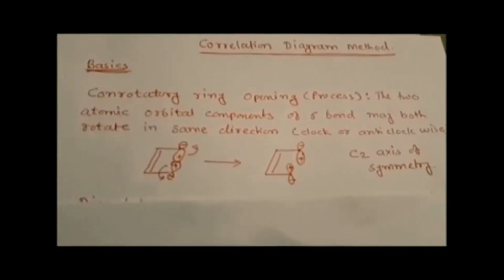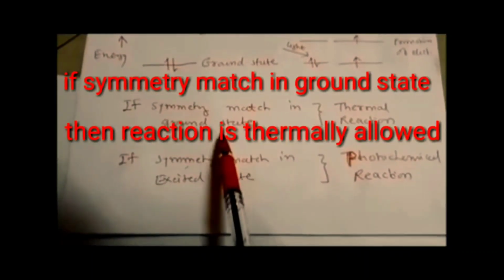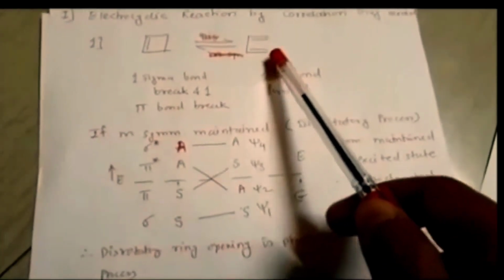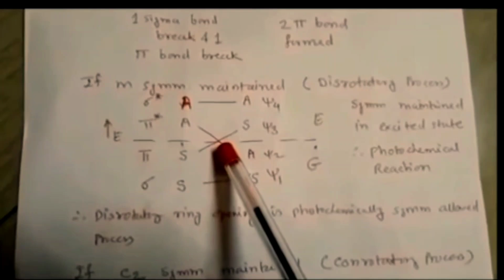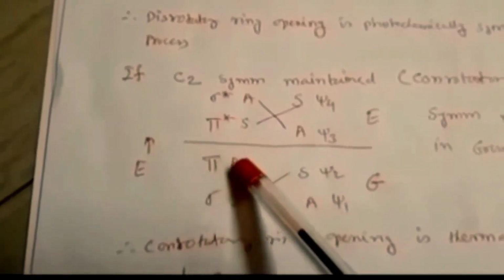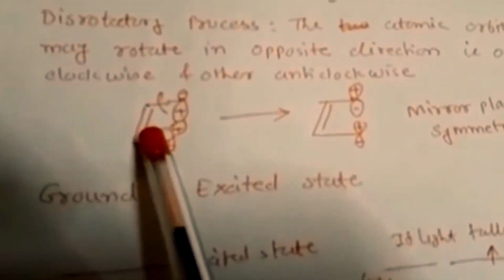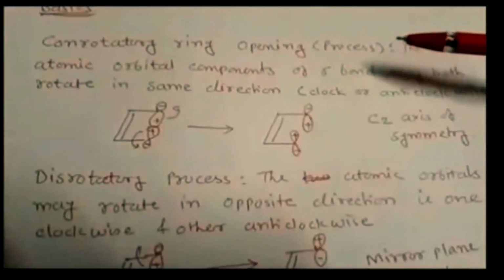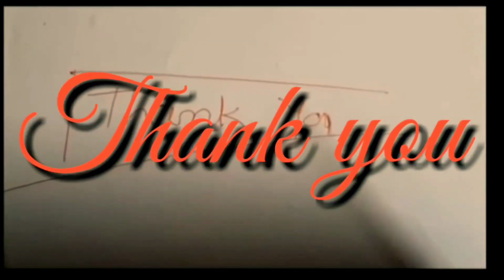PERICYCLIC REACTIONS PART 3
ELECTROCYCLIC REACTIONS BY CORRELATION DIAGRAM METHOD